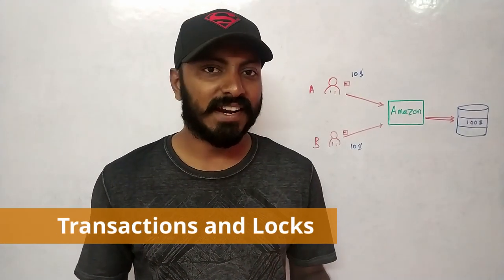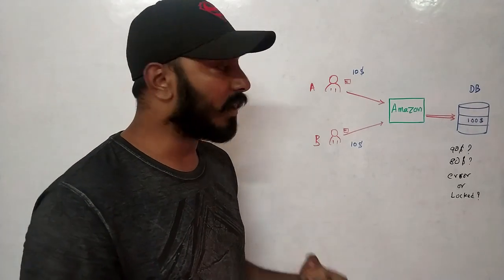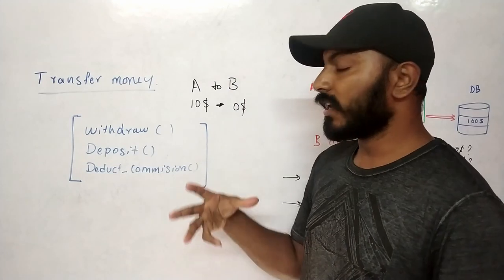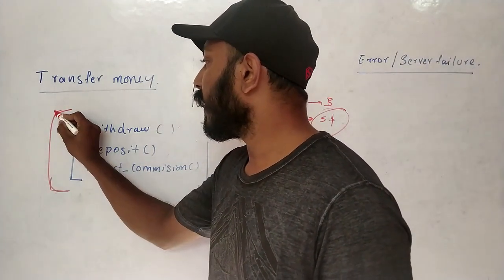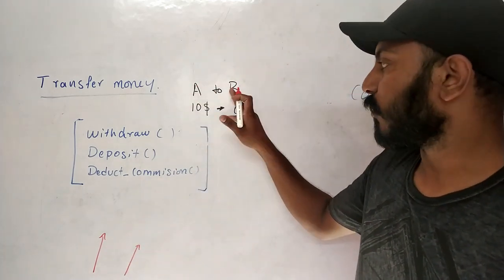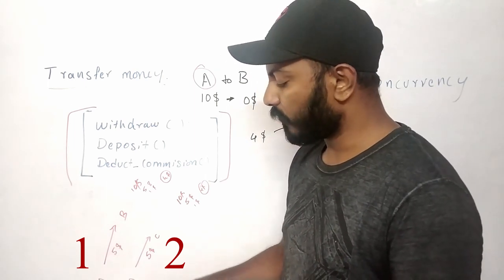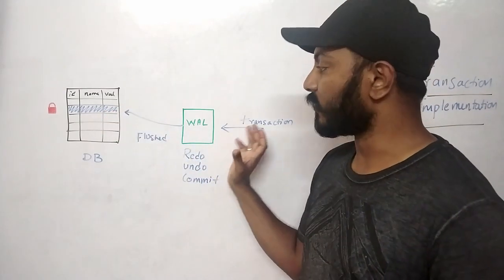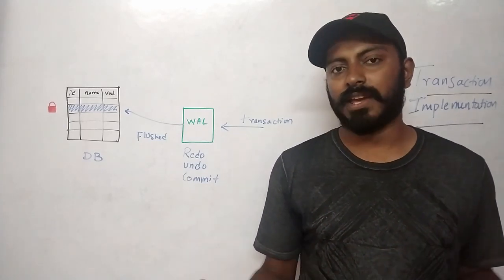Transactions Internal implementation write ahead log and locks with banking examples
Transactions and how it works using write-ahead logs and Locks.
How transactions help in online banking and online transactions and payment.